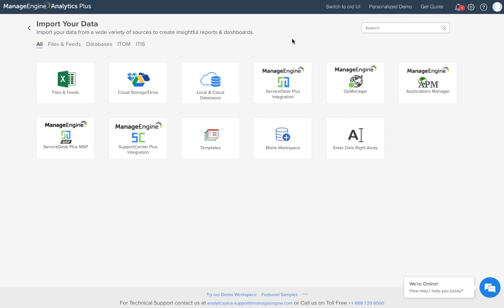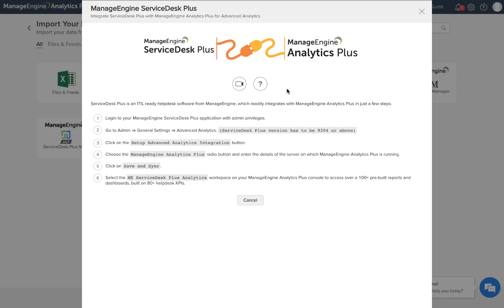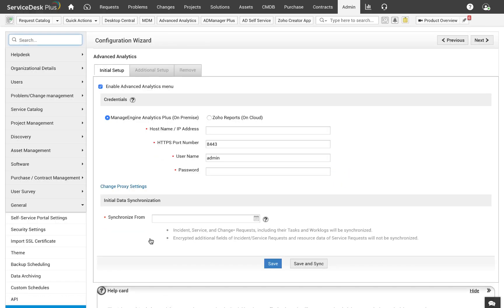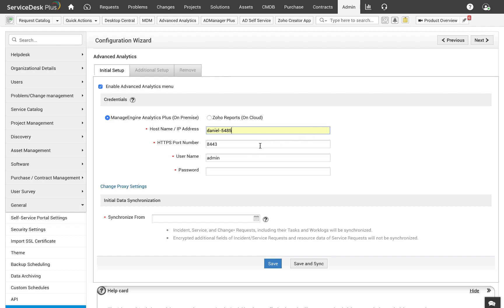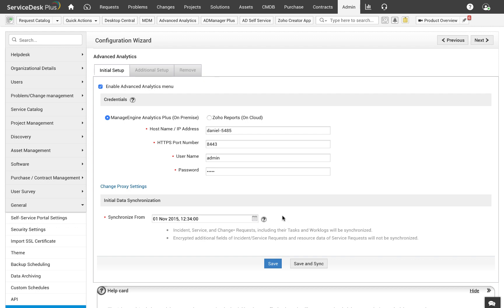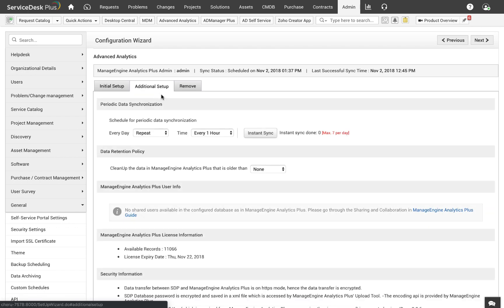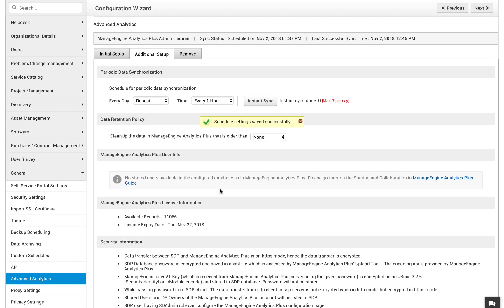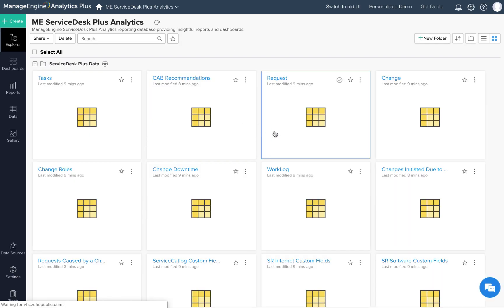How to integrate ManageEngine ServiceDesk Plus with Analytics Plus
Analytics Plus is an advanced analytics solution from ManageEngine. The application offers ITSM analytics based on ManageEngine ServiceDesk Plus data. This video explains the integration between ServiceDesk Plus and Analytics Plus.